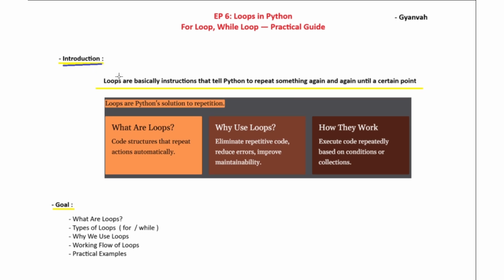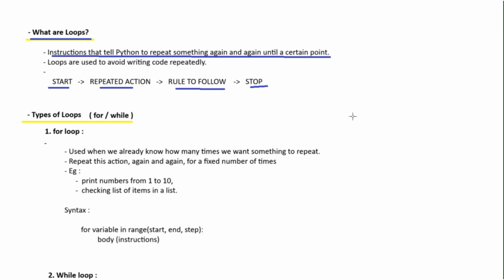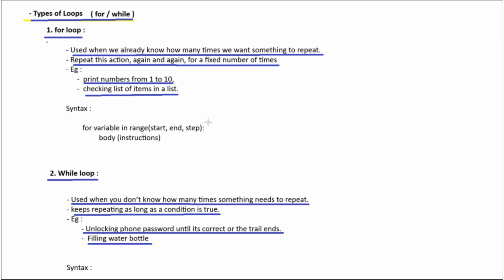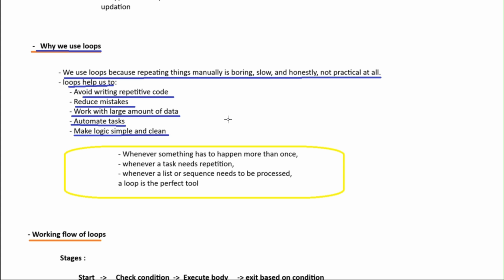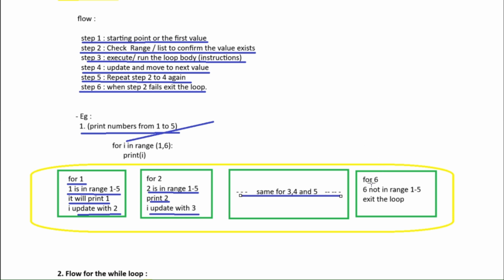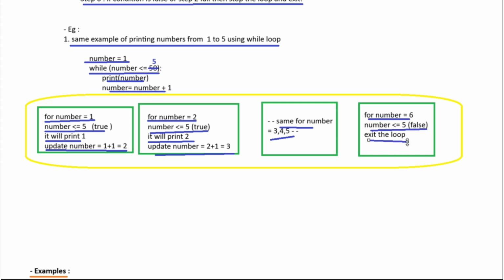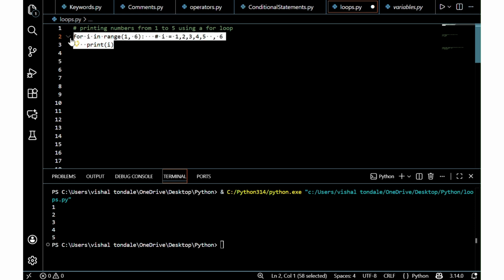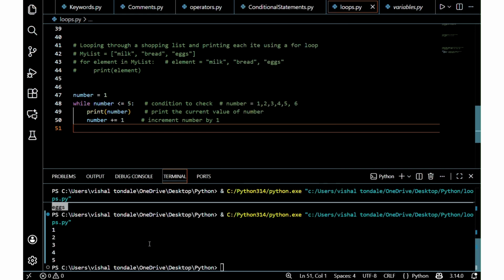Ep 6 | Loops in Python | For Loop, While Loop & More — Practical Guide | Gyanvah Learn Programming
Welcome to Episode 6 of our Python learning series!
In this video, we break down one of the most important concepts in programming — Loops.

You will learn:

✔ What loops are
✔ Why loops are used
✔ The complete flow of loops
✔ For loop explained step-by-step
✔ While loop explained step-by-step
✔ Real-world examples
✔ Line-by-line explanation of each program
✔ How Python thinks during each iteration

This episode is designed for absolute beginners who want to understand loops in the simplest and clearest way possible.

By the end, you will know exactly how loops work and how to use them confidently in your Python programs.

We upload every episode of this Python playlist to help you learn from zero to advanced.